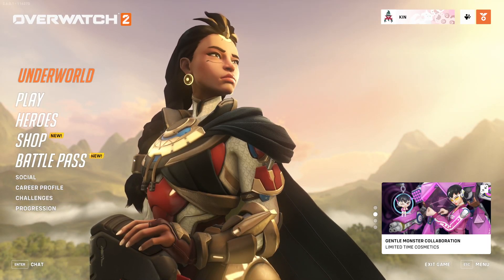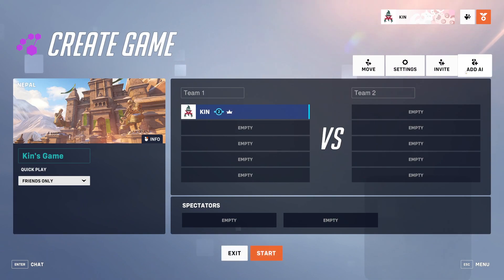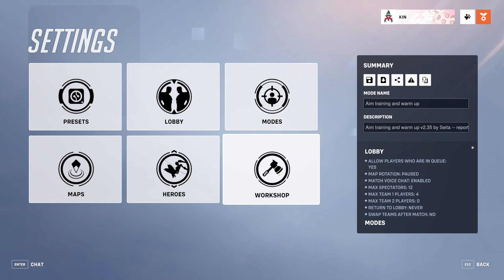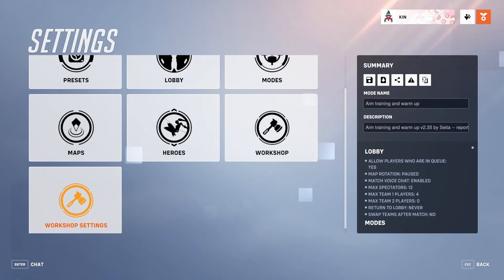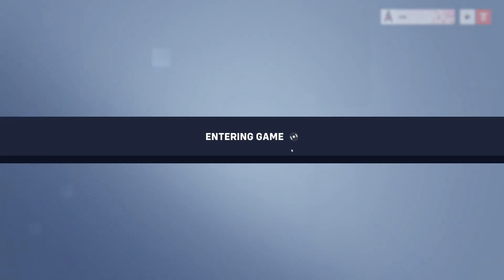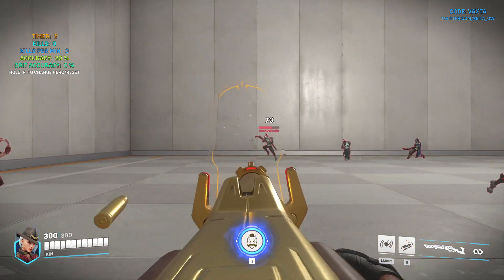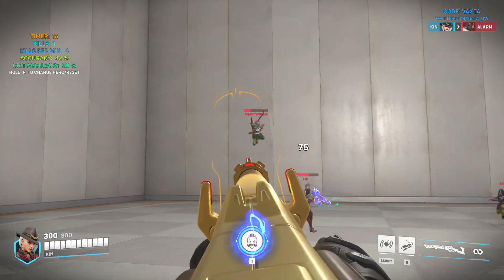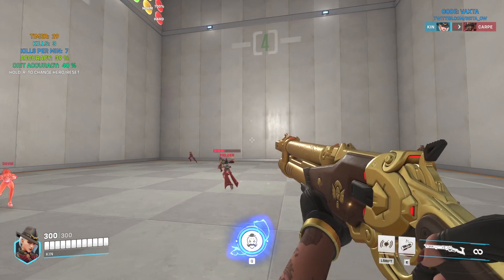How to Make an Aim Training Lobby in Overwatch 2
☕ If my Video Helped at all Please Consider Supporting me Here!  ☕

For An Alternative way to Support Send Crypto Here:
BTC  Adresss: 1CsKbciacQYAjQNW6DGqchBdd6JyTSrnq3
Ethereum/BNB/PolyGon Address: 0xAbfB7b2abFD9F5A9daf6a79dfFe73caD3cDdb5CD

Map Code: VAXTA